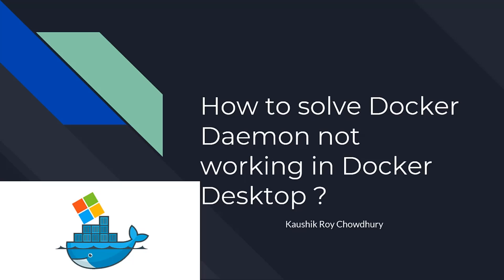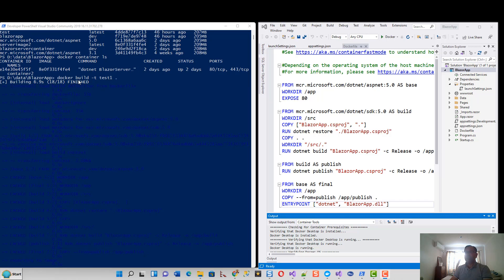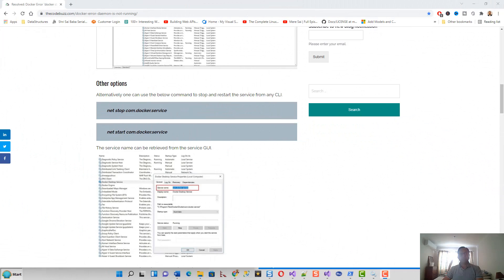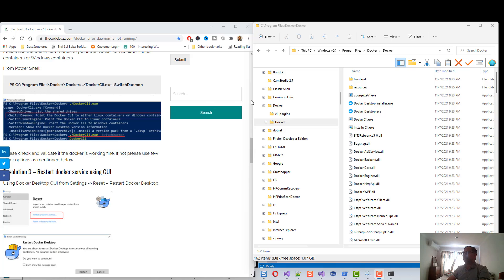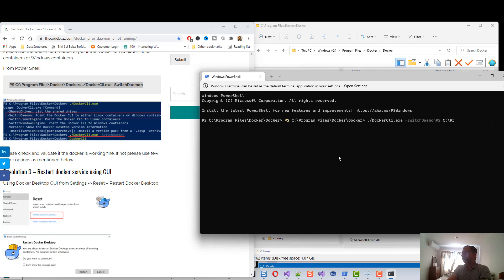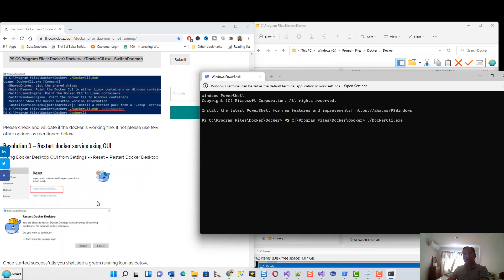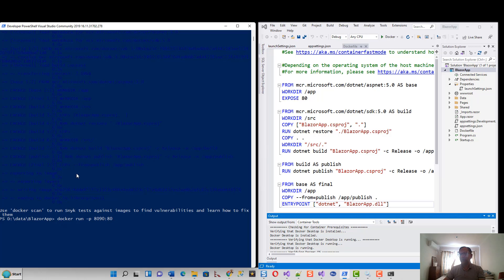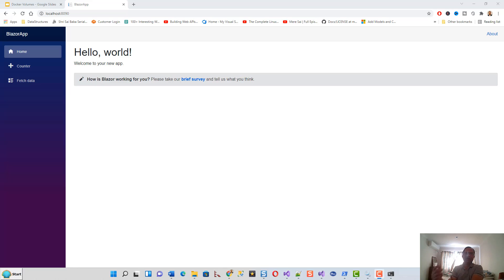How I Solved Docker Daemon Not Starting with Docker Desktop on Windows?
(for latest and best promotional deals) For latest Udemy Promotions Pls View (My Website with Latest Udemy Promotions) UDEMY

Welcome aboard the courses |How| |I | |Solved| |Docker Daemon| |Not Starting| with |Docker Desktop| on |Windows|